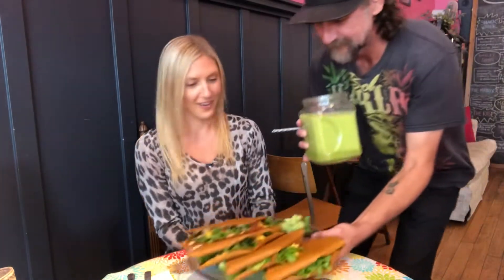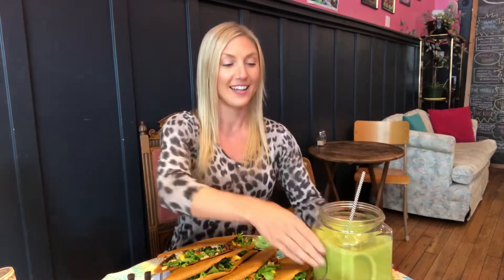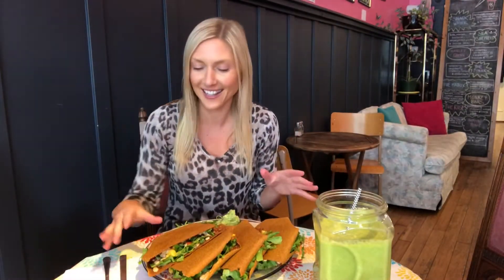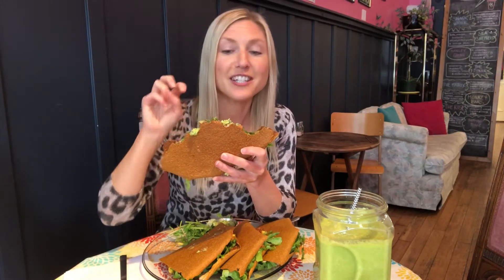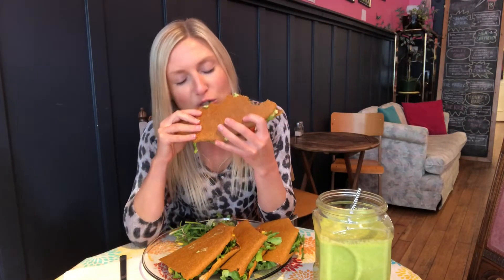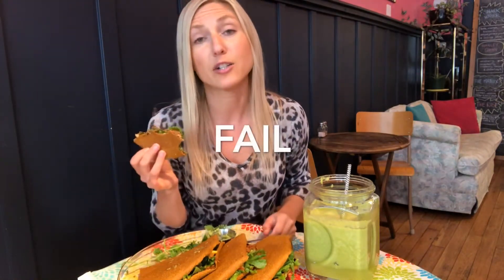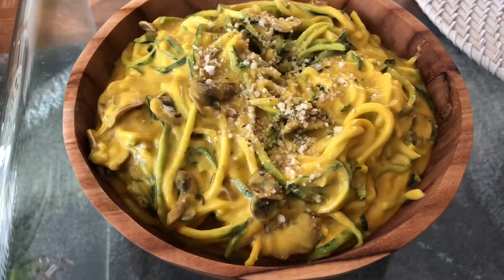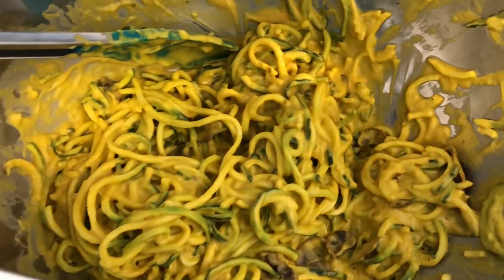Vegan Hippie Chick Cafe - food challenge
In this video I take a trip to the Vegan Hippie Chick Cafe in Victoria, BC Canada to try their huge raw vegan quesadilla and giant green smoothie - if you can eat it in under 15 minutes you get it for free. Did I do it?! Watch to find out 😄🙌🏻

Blog (hundreds of healthy recipes).